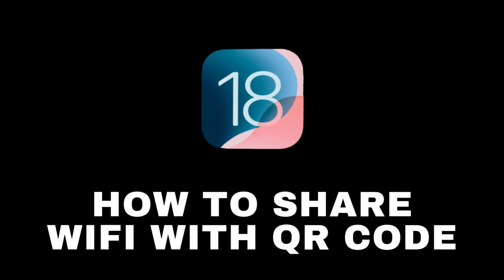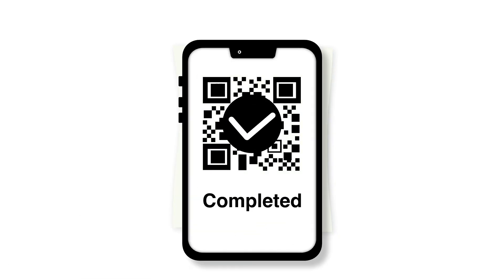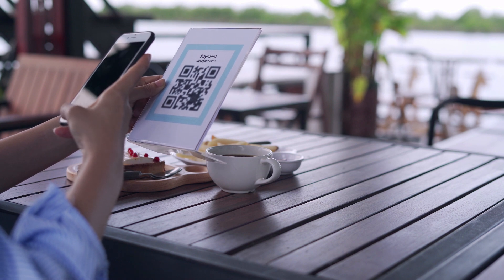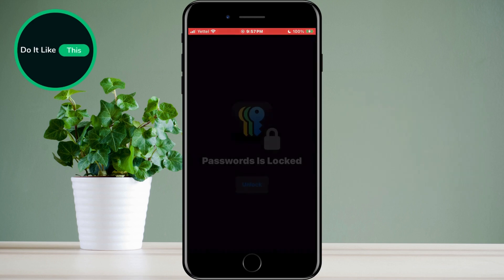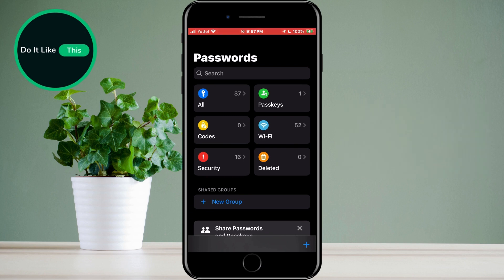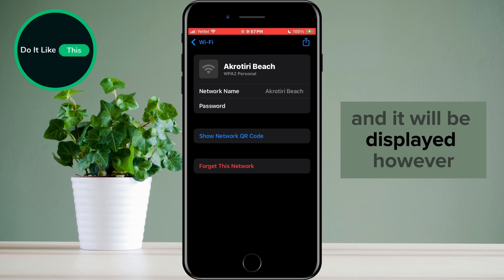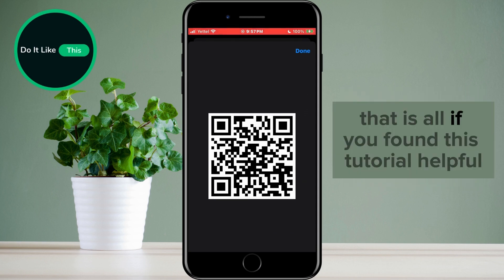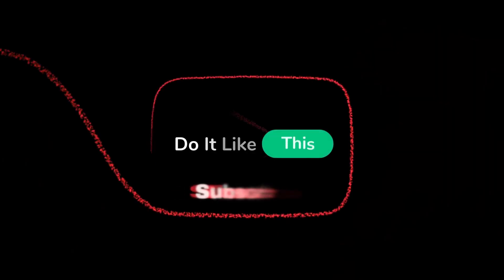How To Share Wifi With QR Code On iOS 18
🌐✨ Ever felt the struggle of sharing your WiFi password with friends? Fear not! In this video, we’ll show you **how to share your WiFi password from iPhone to iPhone** using the incredible feature in **iOS 18**. Not an Apple user? We’ve got you covered with our foolproof guide on **how to share WiFi password from iPhone to Android** too! Plus, learn the art of generating and sharing a **WiFi QR code** for easy access. Say goodbye to lengthy passwords and enjoy seamless connectivity! 🚀📱